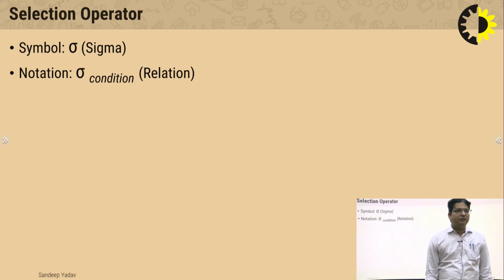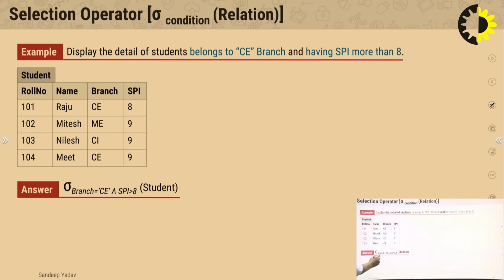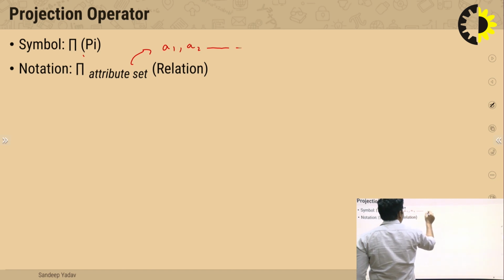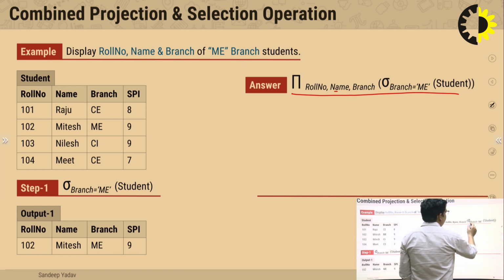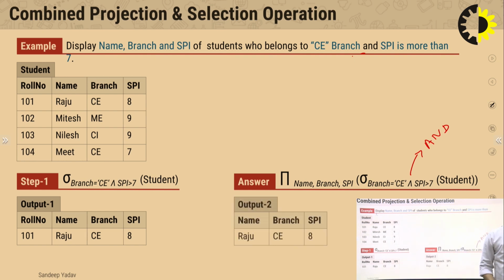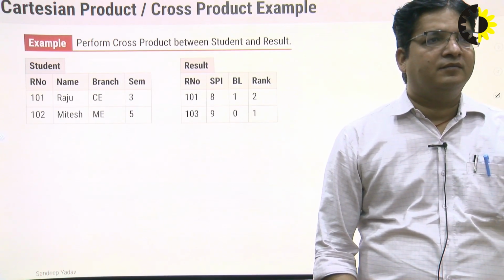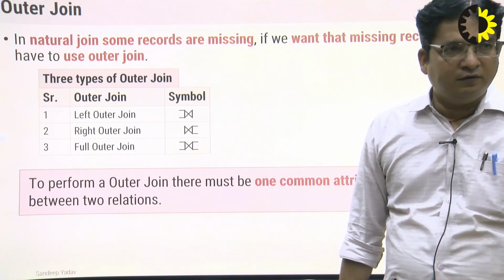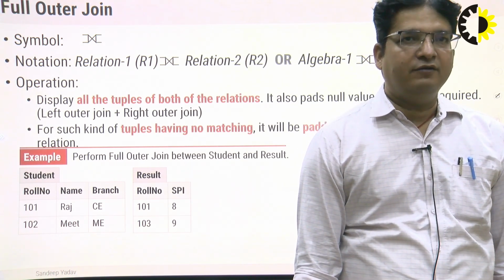RELATIONAL ALGEBRA || DATABASE MANAGEMENT SYSTEM || LECTURE 01 BY MR SANDEEP YADAV || AKGEC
This topic cover the fundamental operation of the relational algebra.